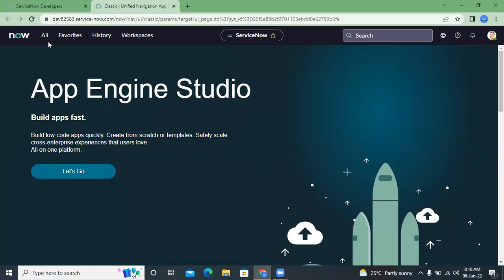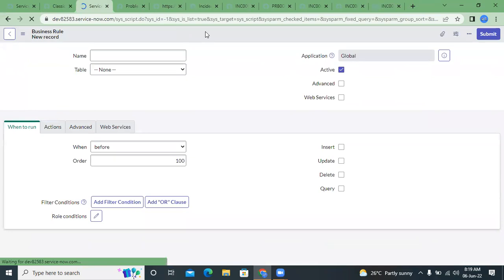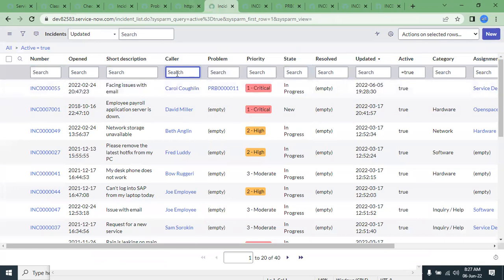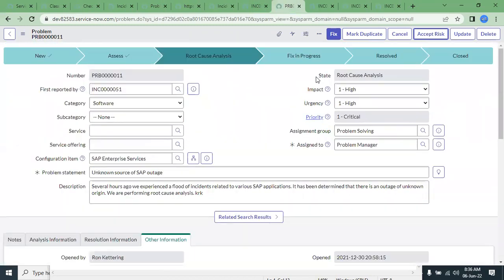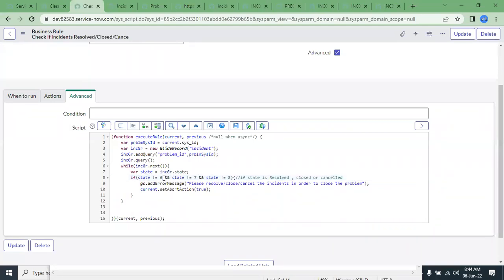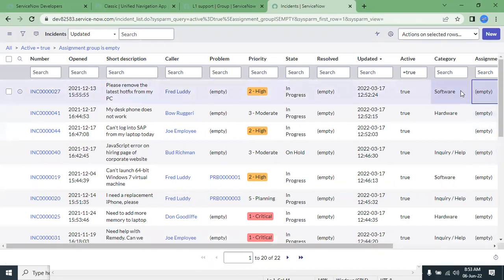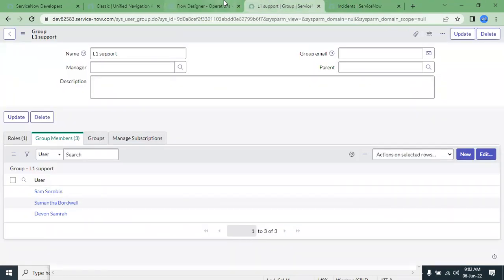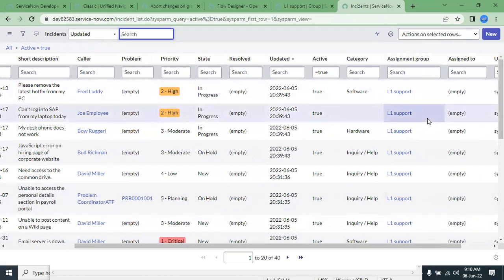GlideRecord with Business rule day 19